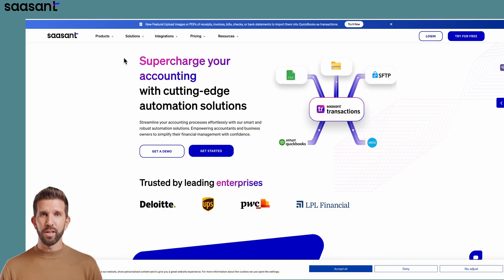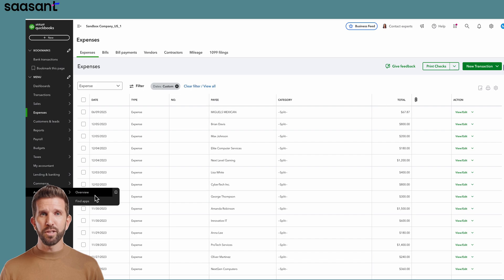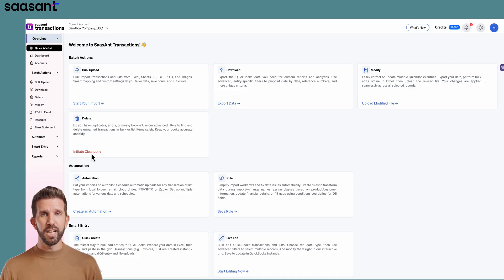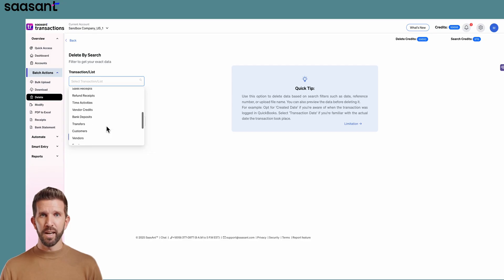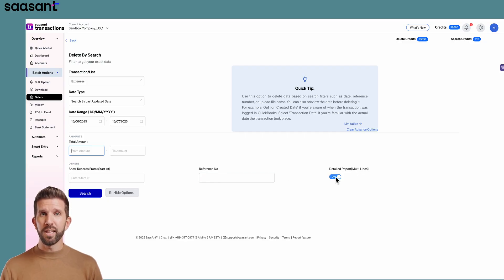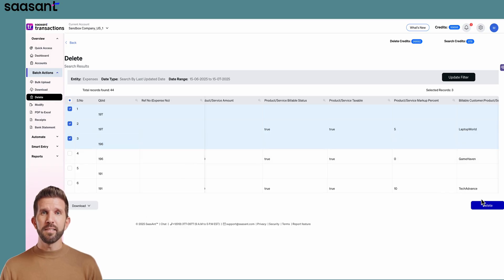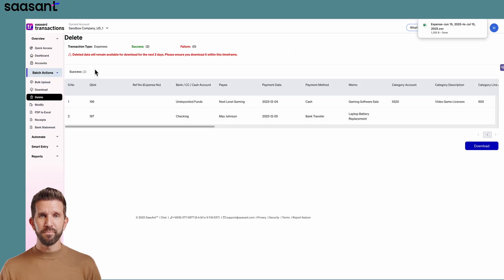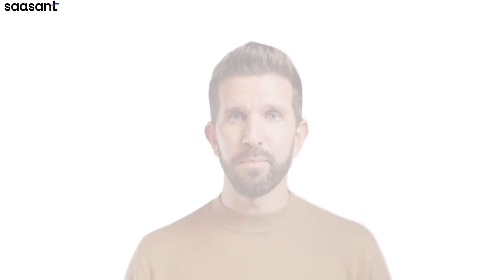How to Delete Multiple Transactions in QuickBooks Online | SaasAnt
Manually deleting transactions one by one in QuickBooks? There’s a better way.

In this video, we’ll show you how to delete hundreds (or even thousands) of transactions in bulk - including invoices, bills, payments, journal entries, and more - using SaasAnt Transactions Online.

Perfect for bookkeepers, accountants, and cleanup experts handling messy files or fixing import mistakes.

What you'll learn:
✔ How to bulk delete transactions in QuickBooks Online
✔ Filter, review, and delete with precision
✔ Excel and in-app delete options
✔ Pro tips to avoid common errors

Whether you're fixing a client mess-up or redoing a bad import — this will save you hours.